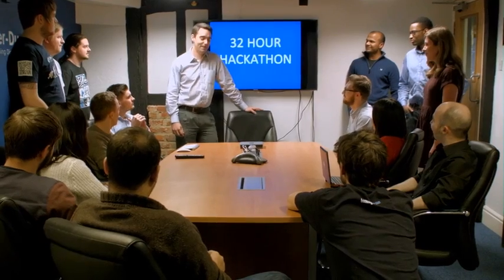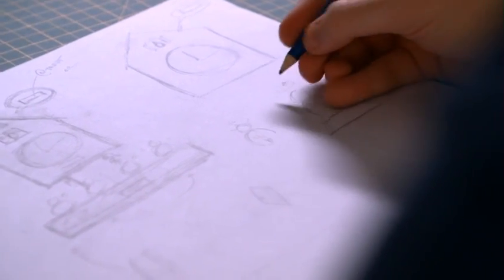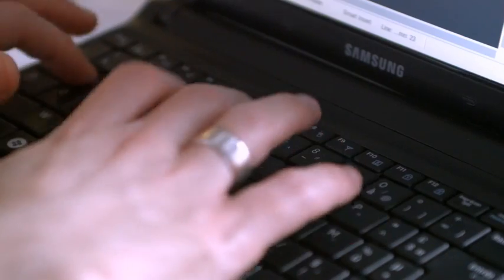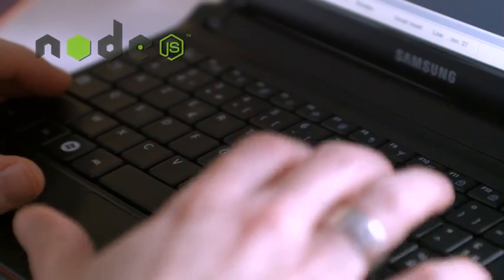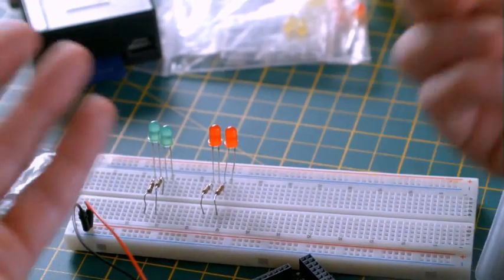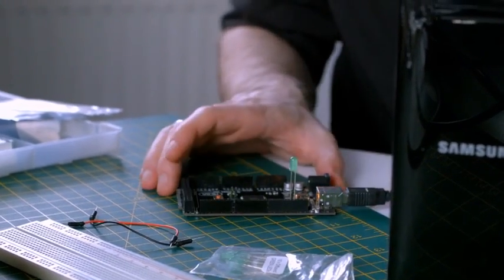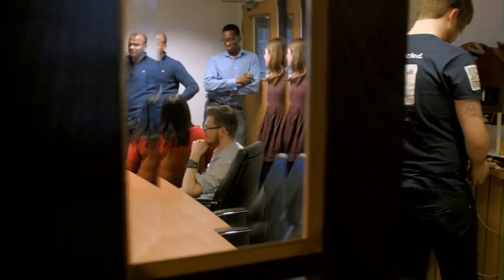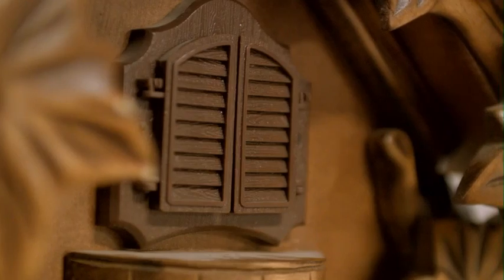Cuckoo Quack -- An Online Notification System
At Cyber-Duck, we're passionate about technology, and are always looking to push our expert knowledge and skills as far as we can. A few times a year, we hold our own internal 'Quack Hack' Hackathons; here, we pull together as a team to deliver new, ambitious projects in under 32 hours. In July, we set ourselves an 'Internet of Things' challenge, aiming to transform an everyday object in the physical world by connecting, and making it react, to online activity.

The 'Cuckoo Quack' is an antique cuckoo clock that has been modified to act as an online notification tool; it can be triggered by emails, tweets or by iRequire and Floodgate notifications. The information is fed through a Raspberry Pi and Arduino, to trigger the 'cuckoo' of the clock to chime and pop out, grabbing the attention of anyone in the office! The message is also displayed on an attached LCD screen, along with flashing LED lights in the eyes of the carefully selected rubber ducks. We produced this video to show the process of making the clock!

Cyber-Duck is a leading digital agency with a world-class reputation; we specialise in user experience (UX) design, responsive web design (RWD) in the production of websites, web apps and SaaS.